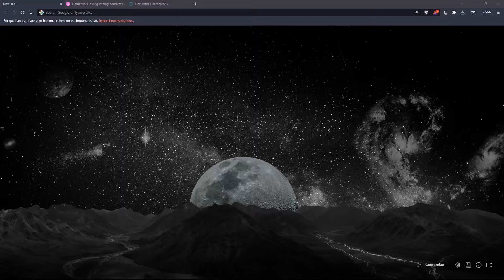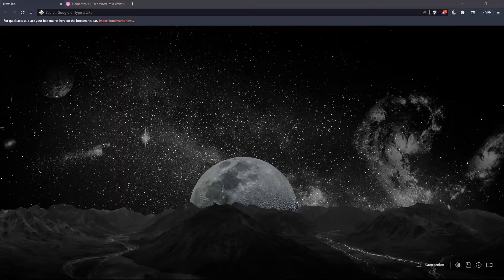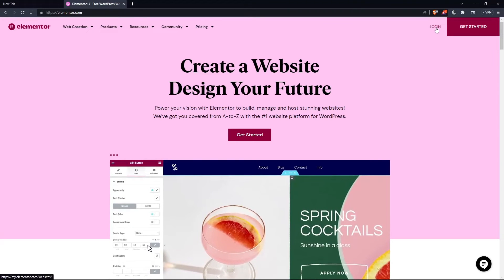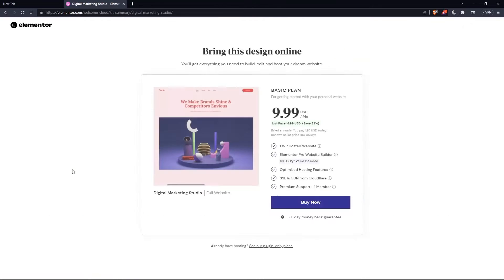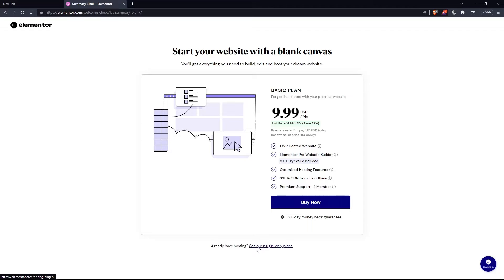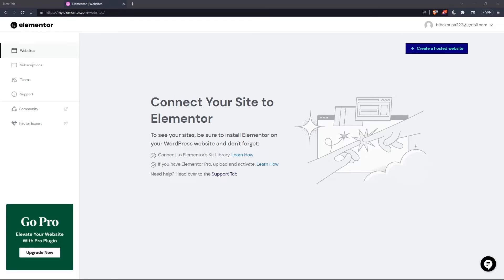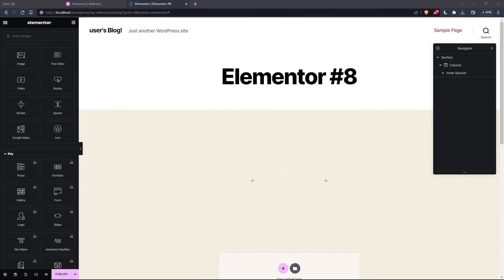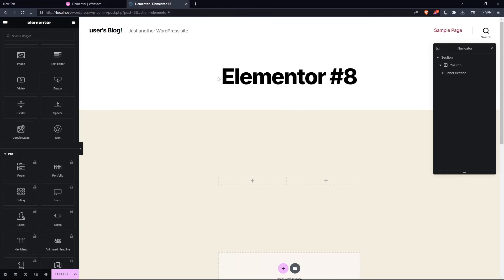How To Edit Global Widget Elementor Tutorial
Today we talk about edit global widget elementor,elementor tutorial,elementor global settings,edit global widget,global widget,global widget in elementor